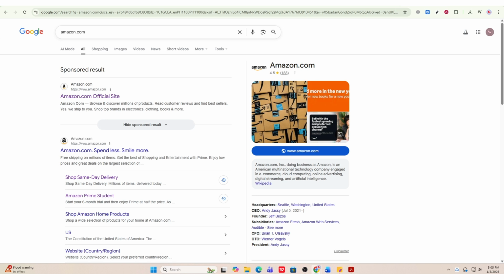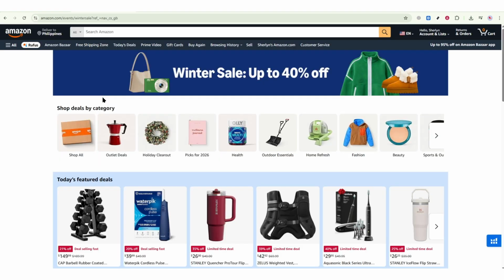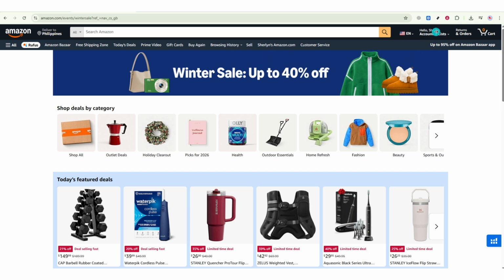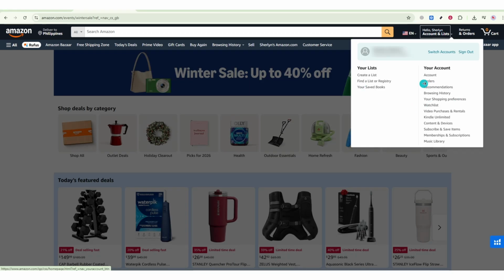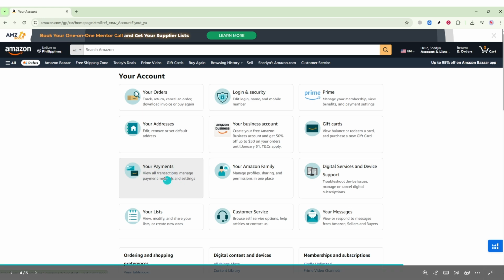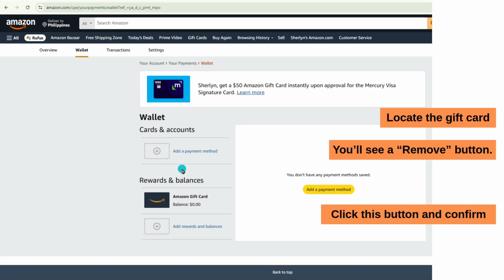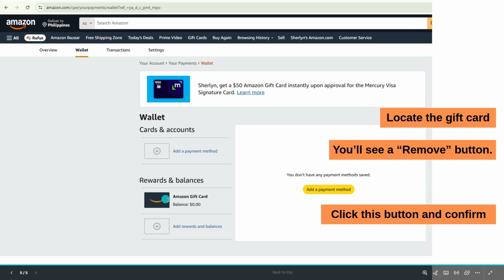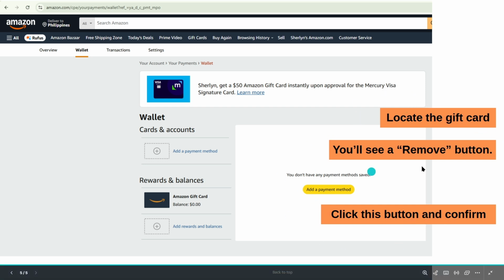How to Remove a Gift Card from Amazon [Full Guide 2026]